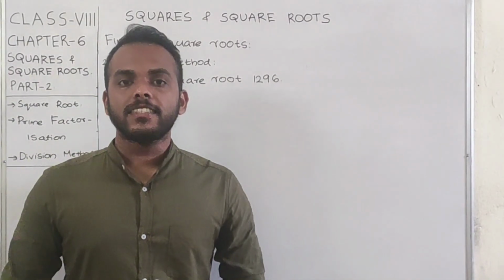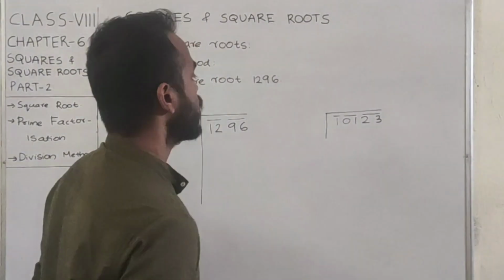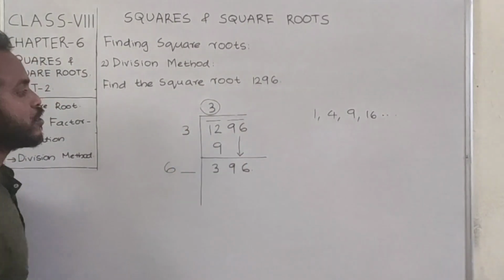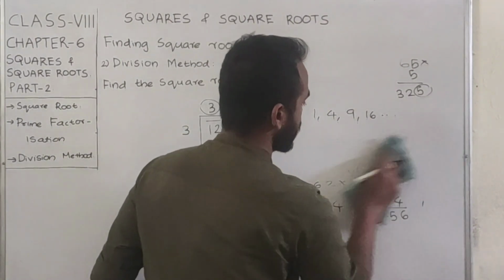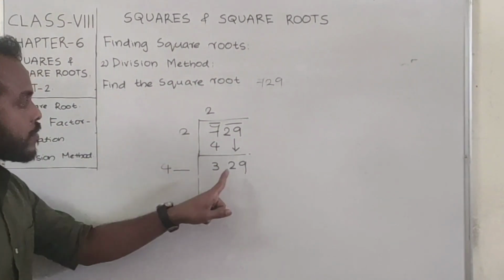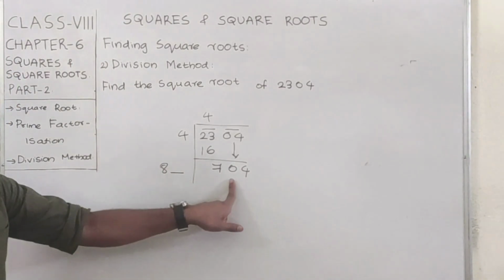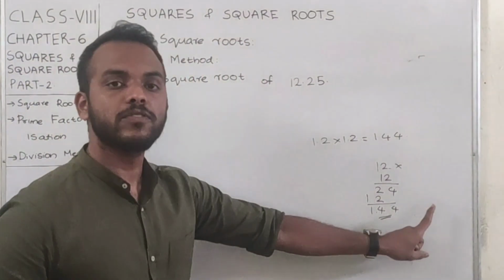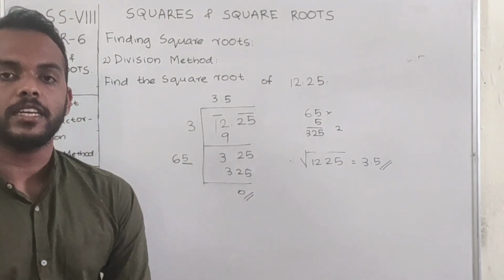SQUARES AND SQUARE ROOTS | C06 P03 | CHAPTER 06 | PART 03 | NCERT MATHEMATICS | CLASS VIII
Skip for Content:

Division Method To Find the Square Root of the Number 1296 - 0:00
Division Method To Find the Square Root of the Number 729 - 07:26
Division Method To Find the Square Root of the Number 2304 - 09:45
Division Method To Find the Square Root of the Number 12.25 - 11:39